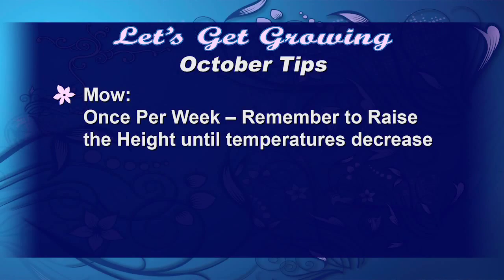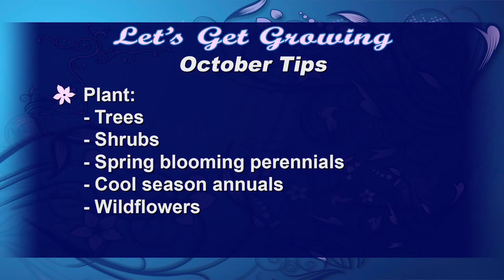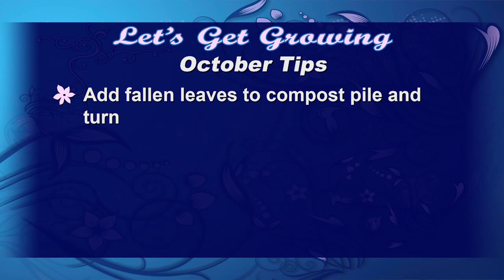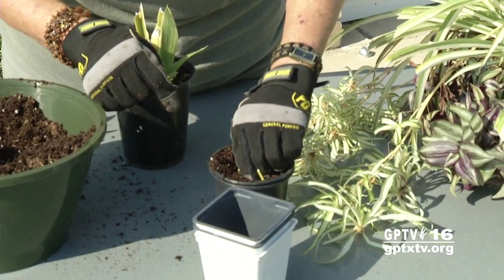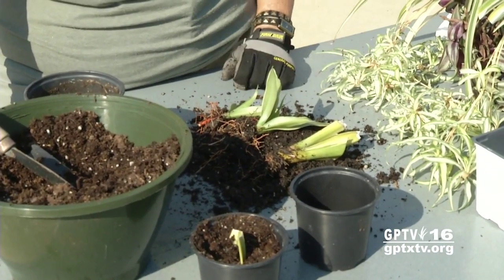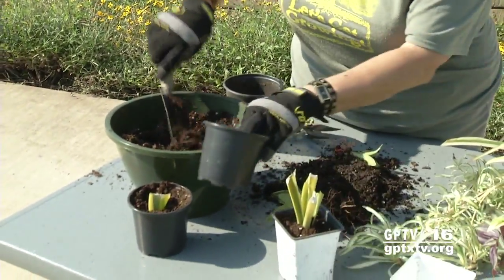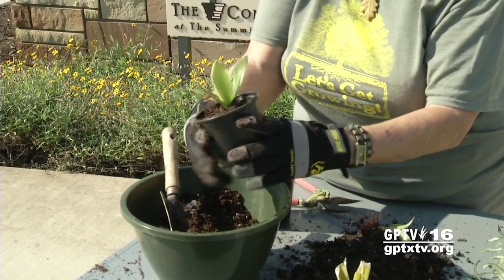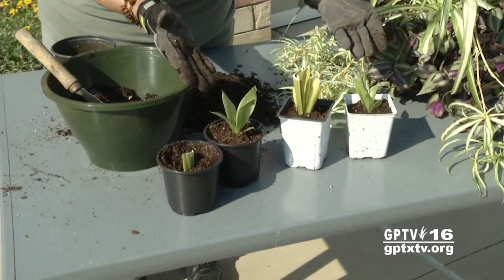City of Grand Prairie: Let's Get Growing October 2015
Tips to make your garden grow!